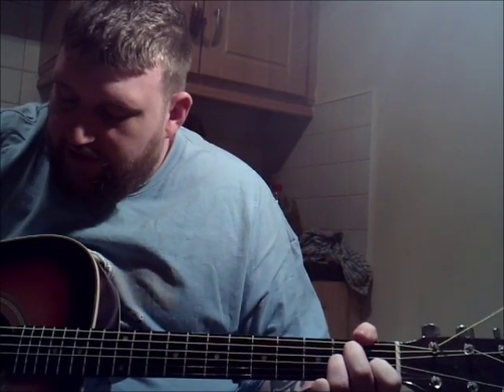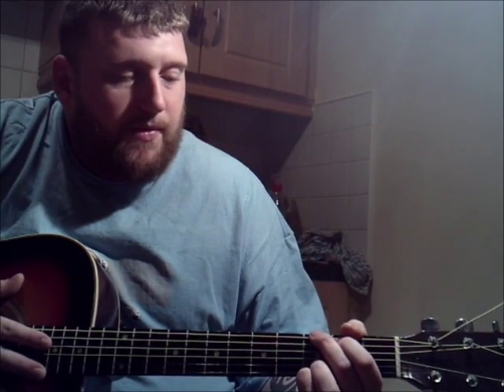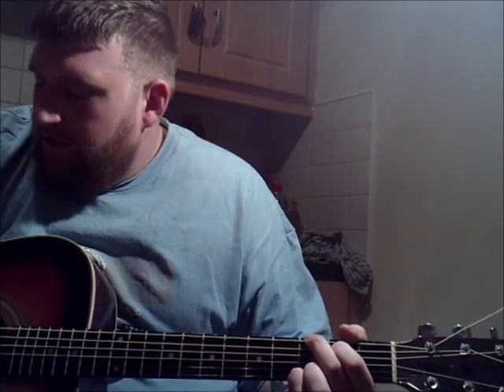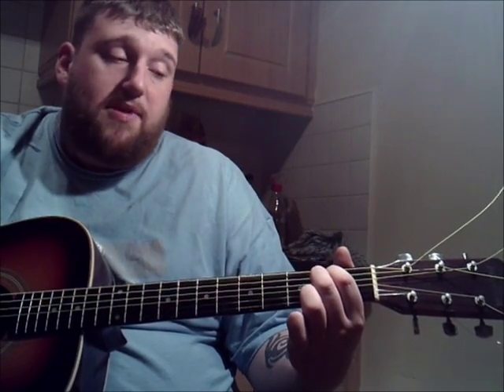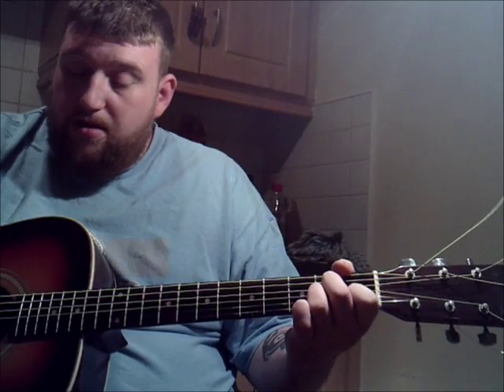the dubliners-molly mallone guitar lesson